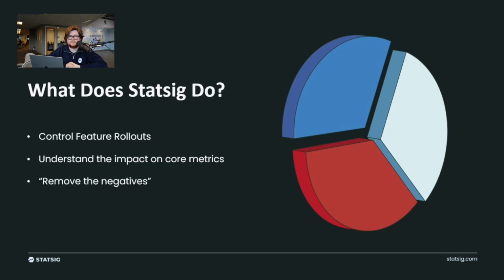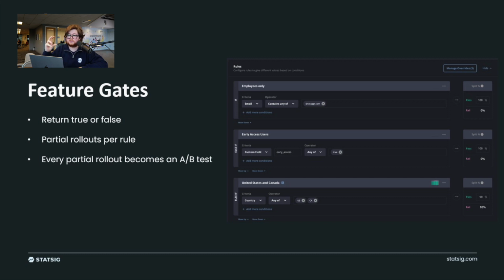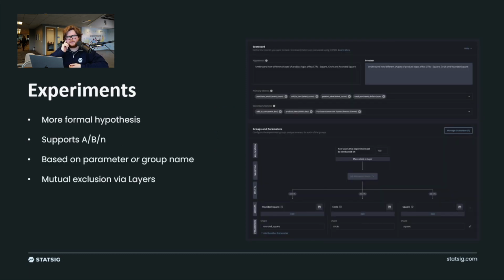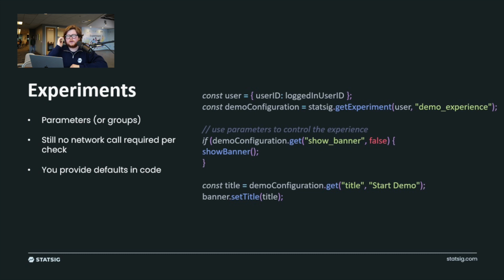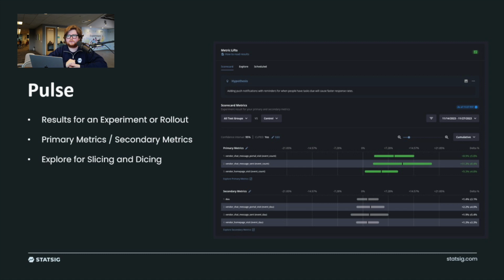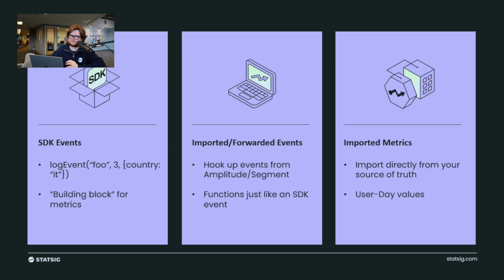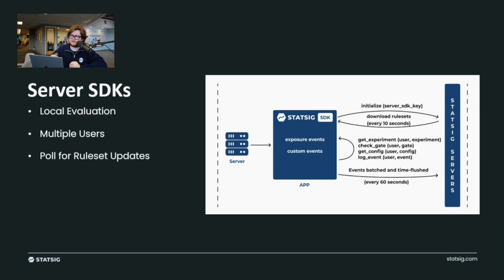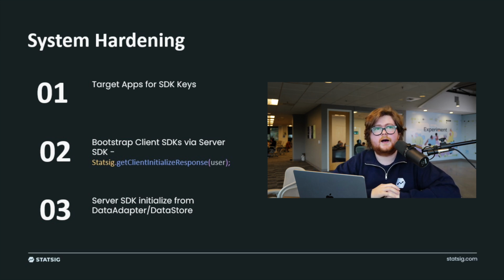Introduction to Statsig: Engineering Onboarding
Join us to see what engineers need to know to get started with Statsig. We will discuss:
• Feature gates
• Experiments
• Pulse Analytics
• Events and Metrics
• Event Ingestion
• Server SDKs
• Console SDKs
• System Hardening